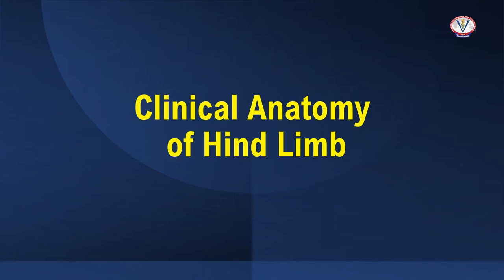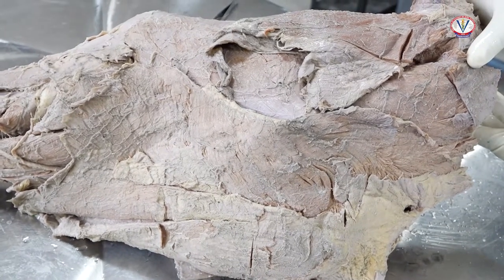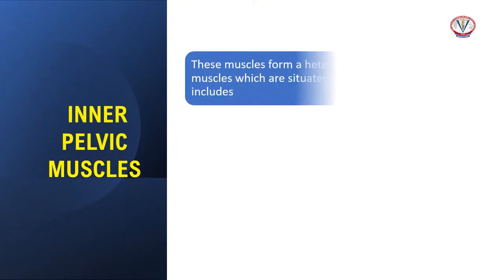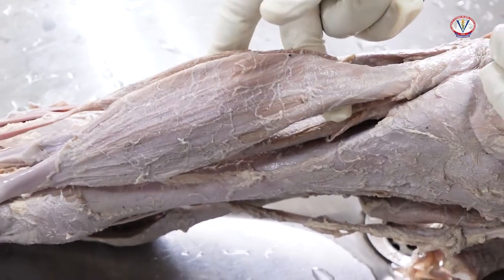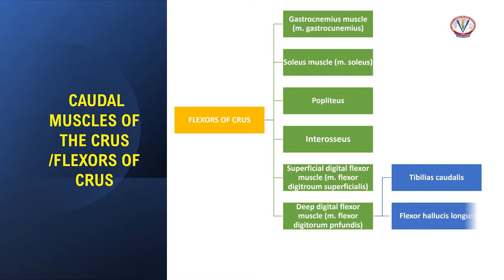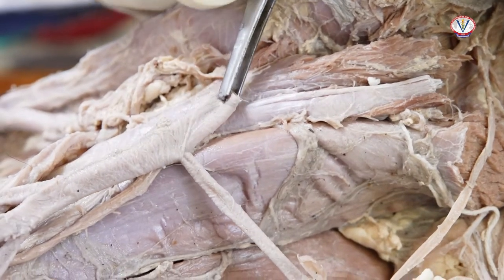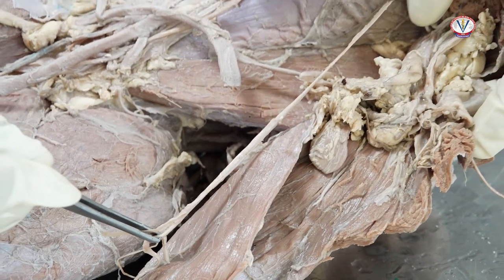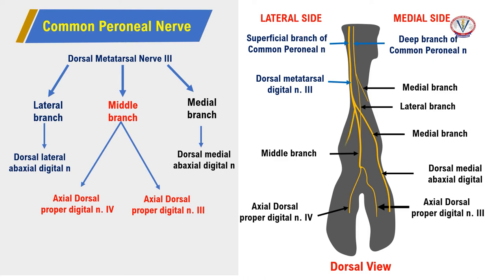GADVASU. Video Tutorial on Clinical Anatomy of Fore Limb and Hind Limb. Part 2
Department of Veterinary Anatomy: Video tutorial for B.V.Sc.& A.H. students as per MSV 2016 on Clinical Anatomy of Fore and hindlimbs. In part II, practical demonstration of muscles of hind limb, blood supply and neve innervations to the structures of hind limb has been done using dissected specimens and animated graphics and flow charts. One can learn about extrinsic muscles and intrinsic muscles of fore limb (hip and thigh region and leg and crus regions), blood supply (External iliac artery) and nerve innervations (Lumbosacral plexus) to the structures of fore limb.